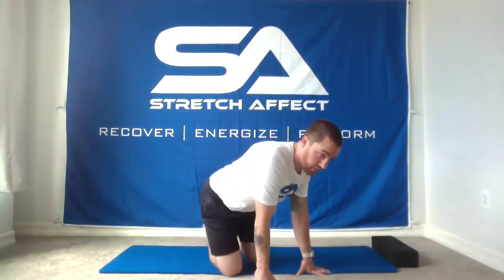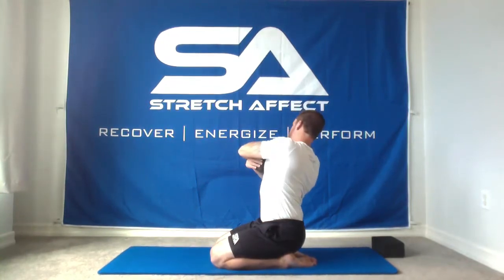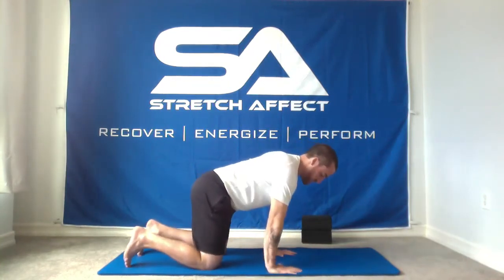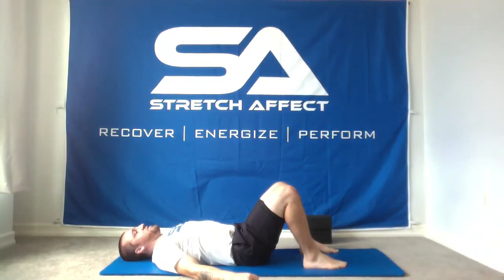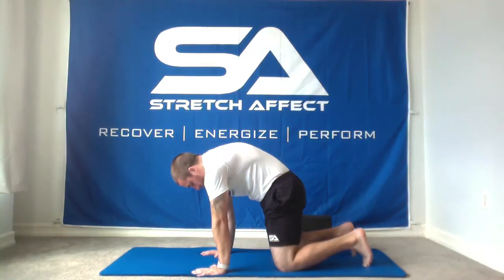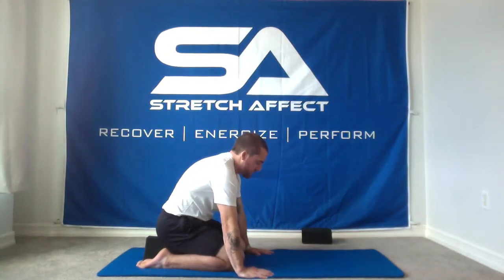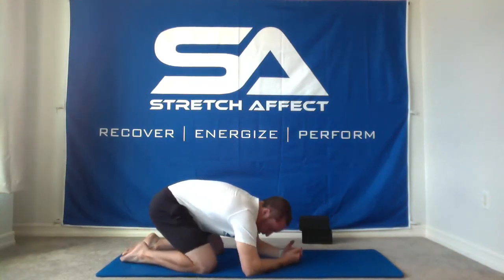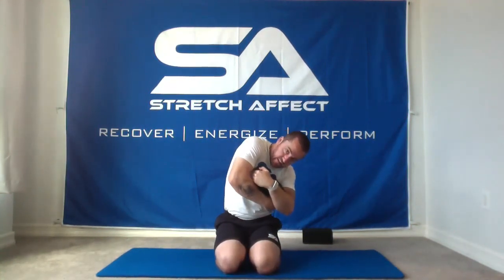Spine and Scapula Kinstretch Class 25 min